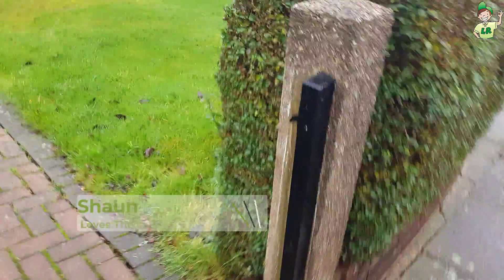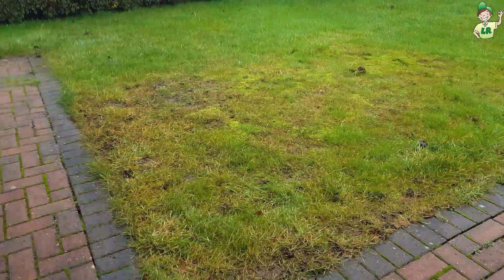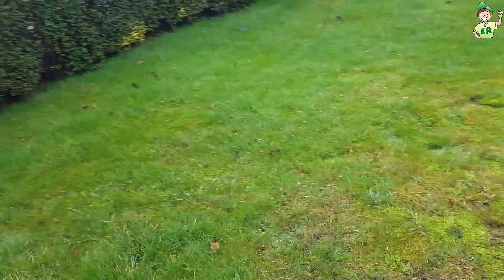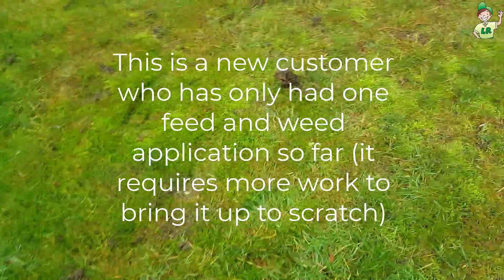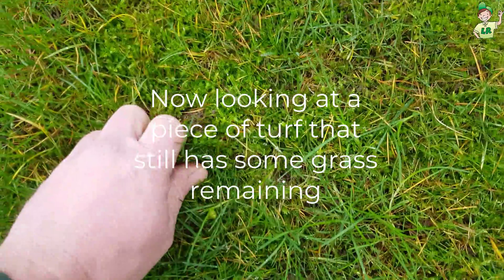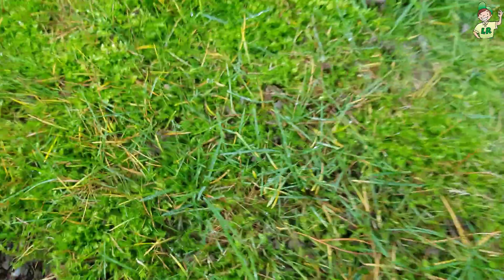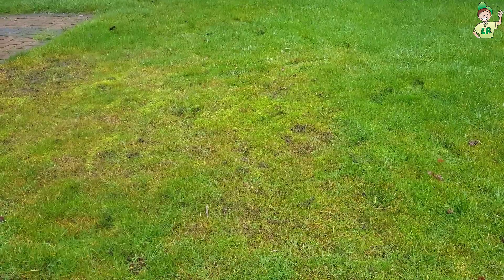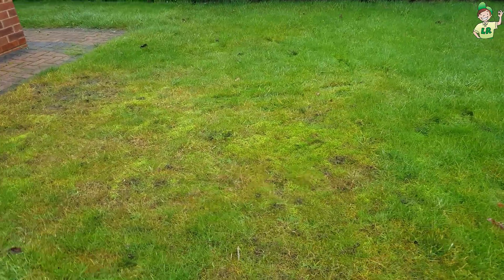Why are we getting chafer grubs in the lawn in December?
It's December and we are STILL seeing numerous lawns with Chafer grub activity in the upper sections of the soil profile.  they've been happily munching on the grass roots all Summer long.

Usually by September to October that is it for the grubs, but the unusually mild weather has meant a lot more disease, fungus and of course grub activity.

The weather is set to turn colder imminently and this should put an end to grub activity till next Spring.

If you are worried you could apply a dose of nematodes, but the timing is far from ideal.  I'd suggest around May time when the new Chafer beetles emerge, mate then lay their eggs.

You can order Chafer nematodes here on Amazon (be aware they need to be refrigerated and applied within 2 weeks of purchase as they are brewed to order).

I strongly suggest applying next Spring, however if this mild weather continues you may just want to try a pack if you have concerns.

Please help this channel to grow by liking this video.

Thanks!

Shaun from lawnright